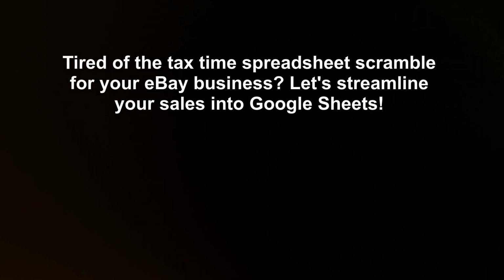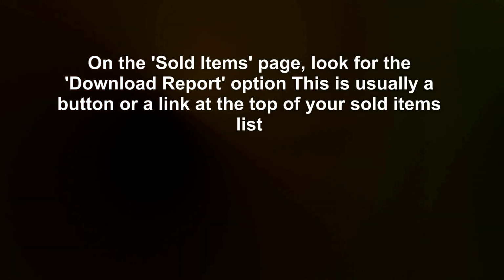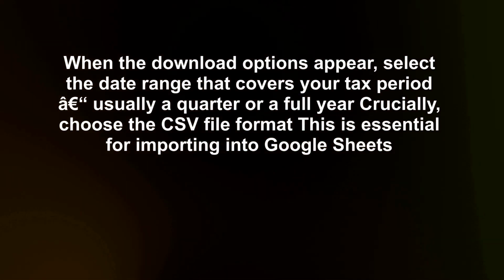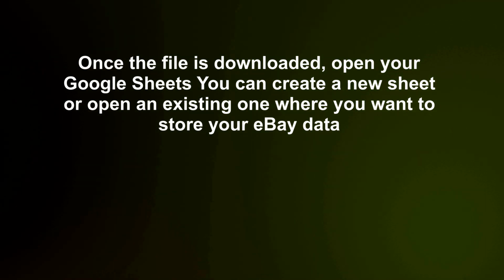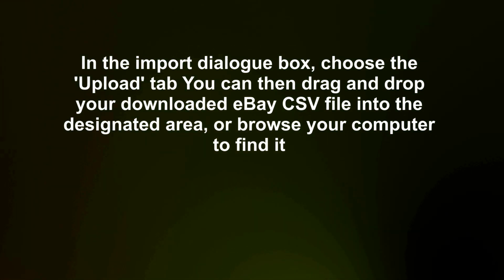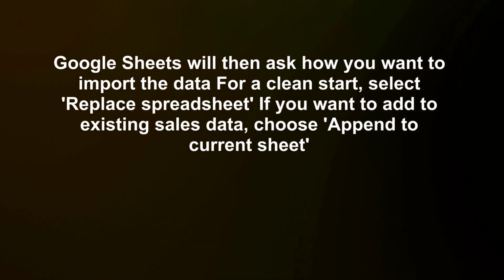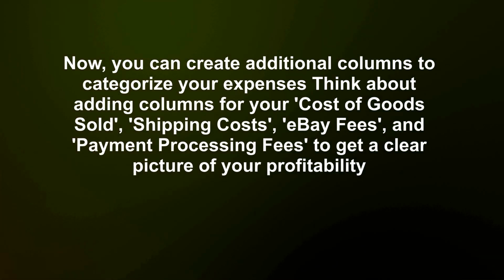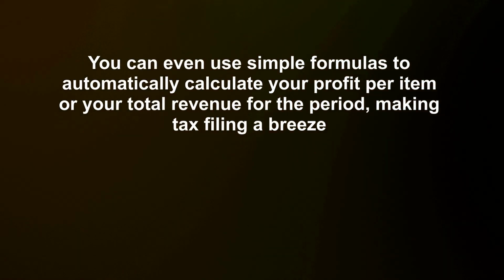How to Import Ebay Order In Togoogle Sheet Tax - GUIDE!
How to Import Ebay Order In Togoogle Sheet Tax outlines the process of transferring eBay order data into Google Sheets for tax purposes, explaining how to organize and categorize information to comply with tax regulations, enabling easy expense tracking, and maintaining accurate financial records.

00:00 Intro
00:09 Navigate to eBay Sold Items
00:17 Download eBay Report
00:26 Select CSV Format and Date Range
00:35 Open Google Sheets
00:42 Import CSV into Google Sheets
00:50 Choose Import Location
00:57 Data Organized in Google Sheet
01:07 Add Expense Categorization Columns
01:20 Calculate Profit and Total Revenue